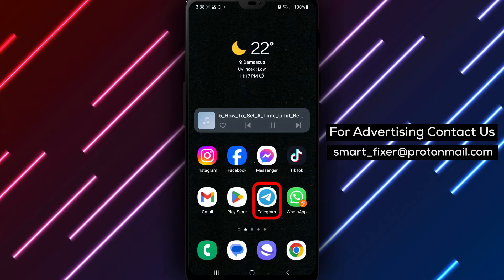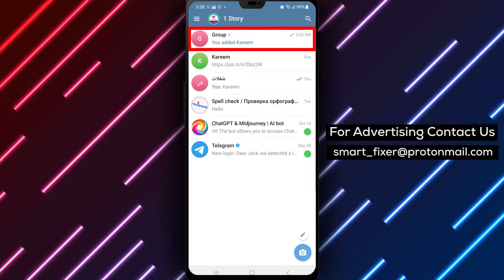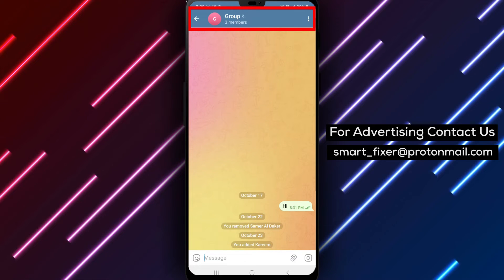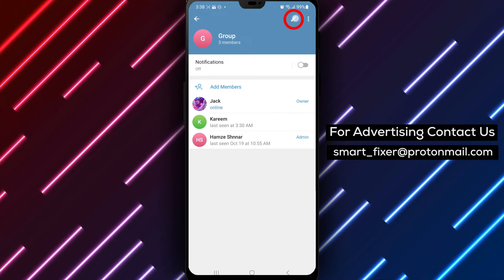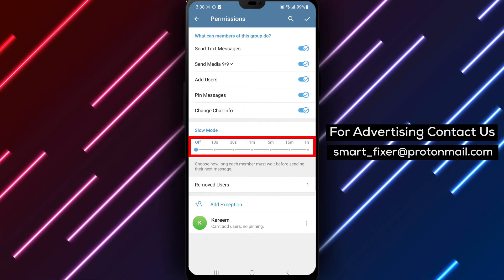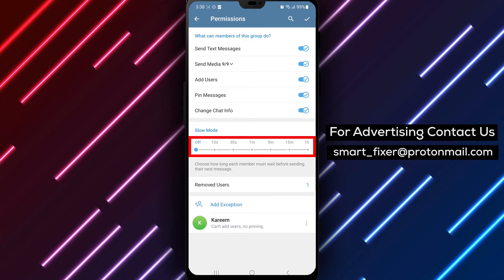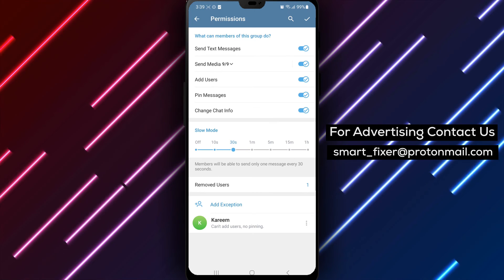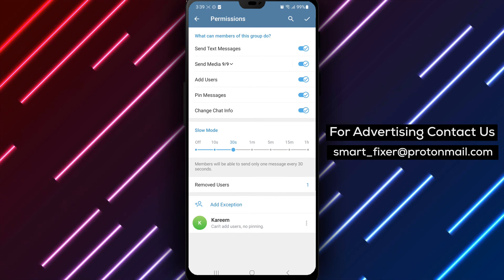How To Set A Time Limit Between Sent Messages In A Telegram Groupchat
Learn how to set a time limit between sent messages in a Telegram group chat with our full guide. Follow these steps:

1. Open Telegram.
2. Tap on the group's name and tap on the pencil icon.
3. Scroll down to "Permissions" and tap on it.
4. Scroll down to "Slow Mode" and slide the cursor from "Off" to any other suitable options.